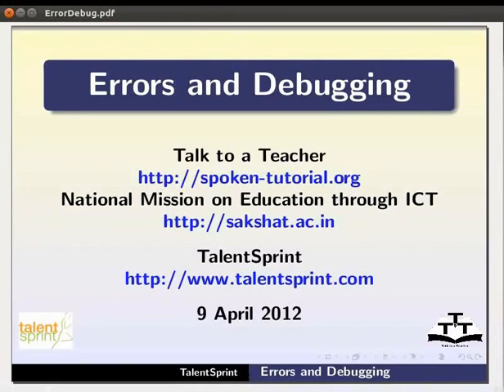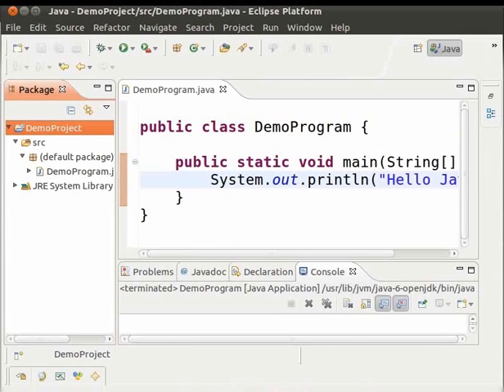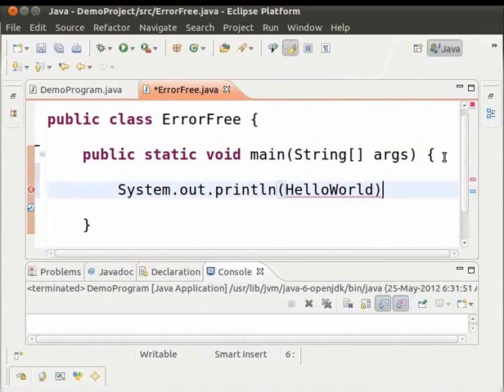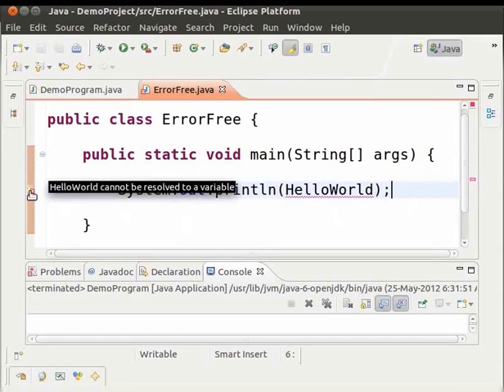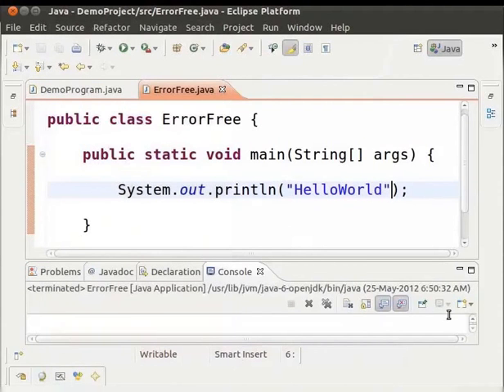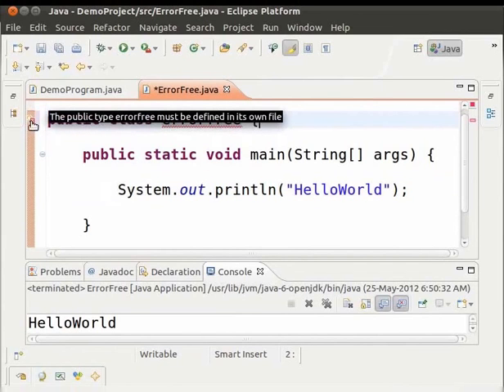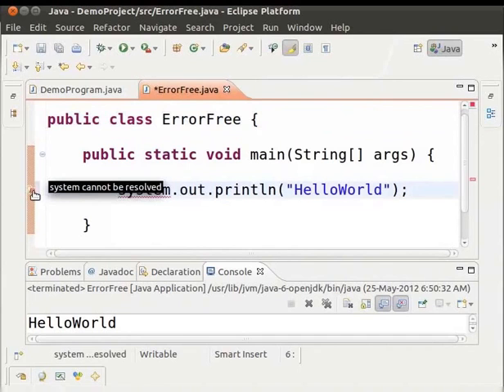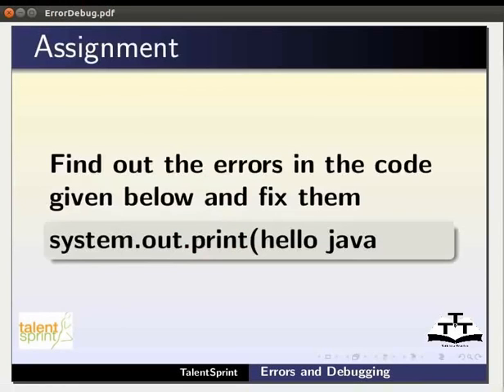6 Errors and Debugging in Eclipse English